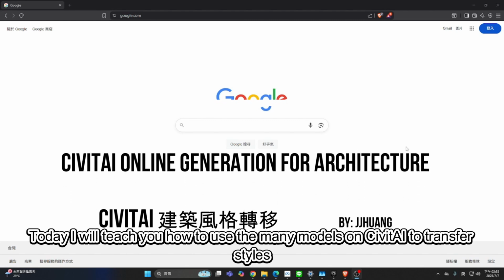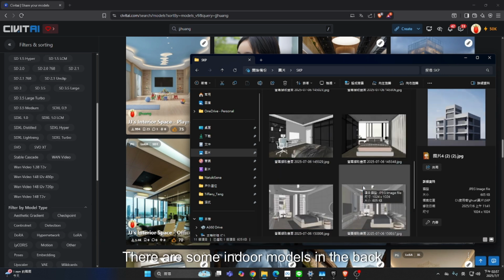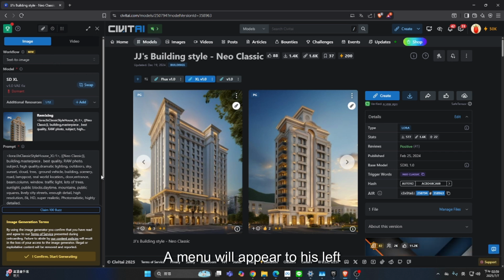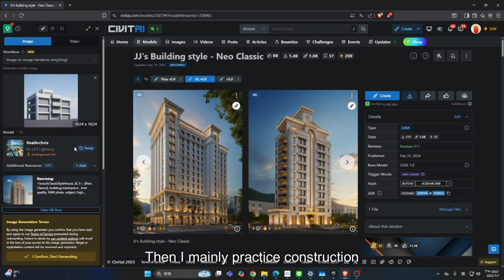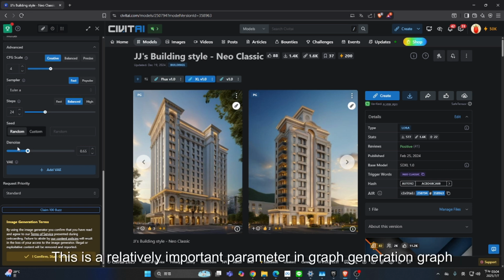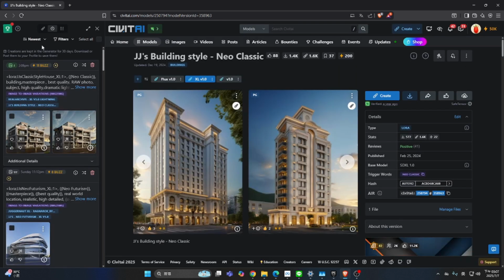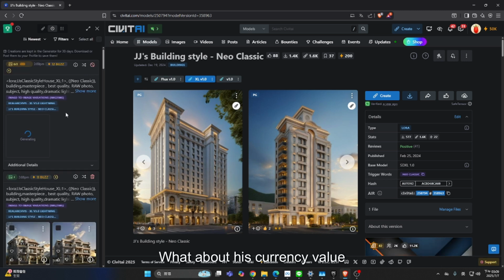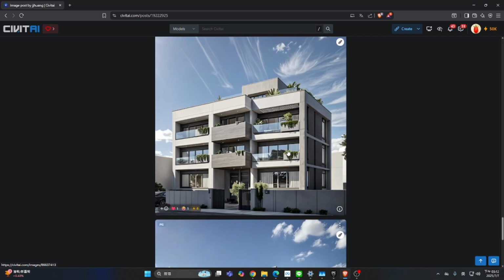CivitAI Architecture AI style transfer (English Sub)